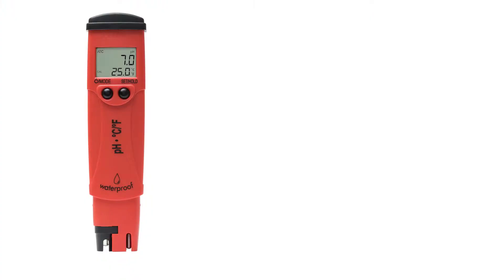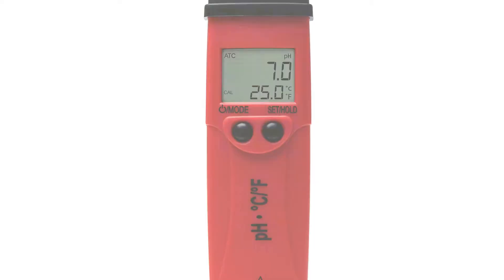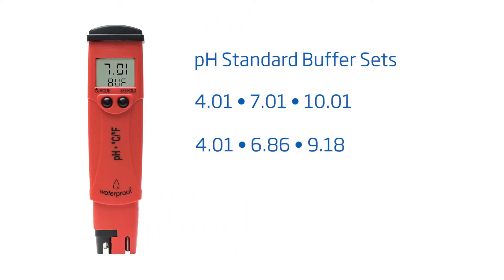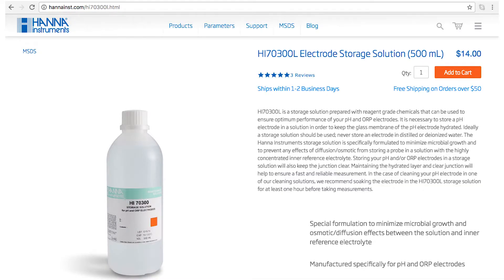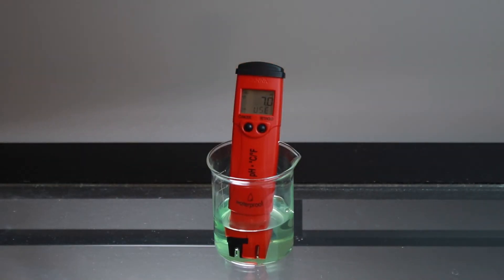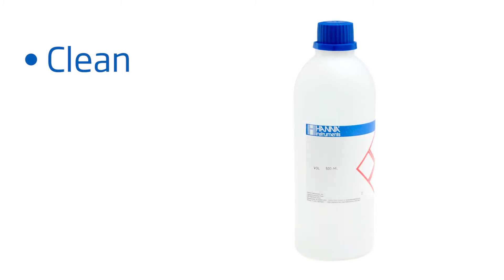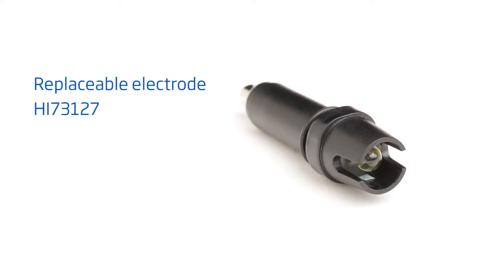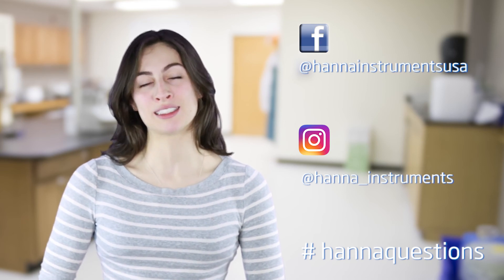Hanna HI98127 pH Metre Kalibrasyonu Nasıl Yapılır?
Yüksek doğrulukta pH ölçümleri yapabilmeniz HI98127 cep tipi ph ölçer cihazınızın kalibrasyonunu nasıl yapabileceğinizi öğrenin. Hanna HI98127 pH metre ile ilgili detaylı bilgi için: